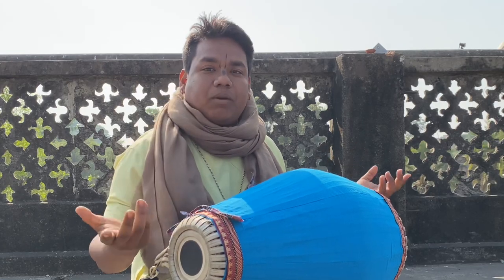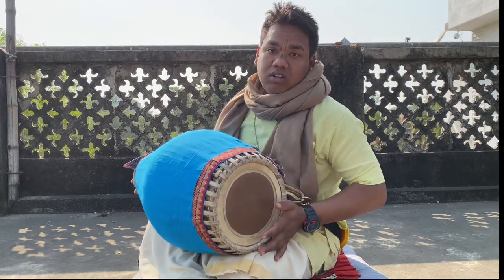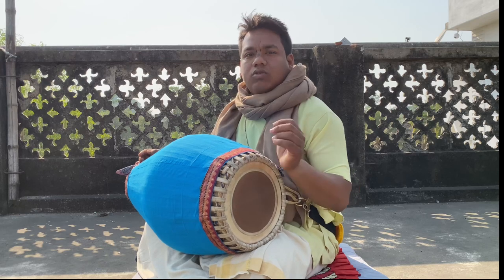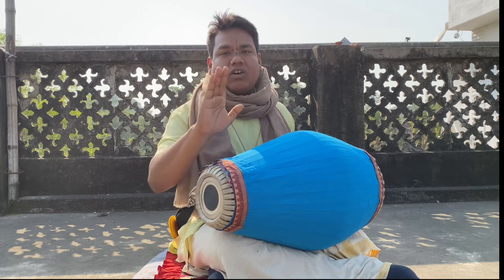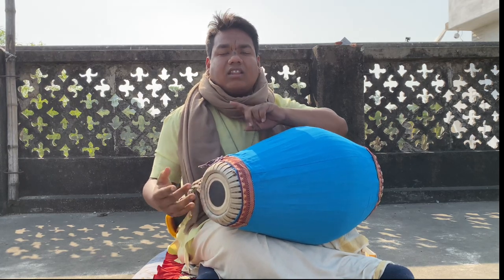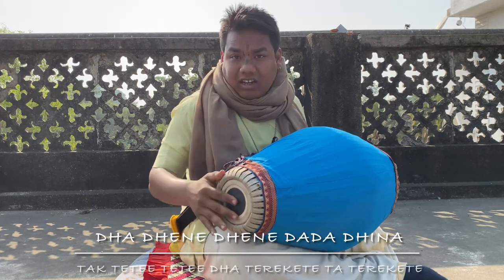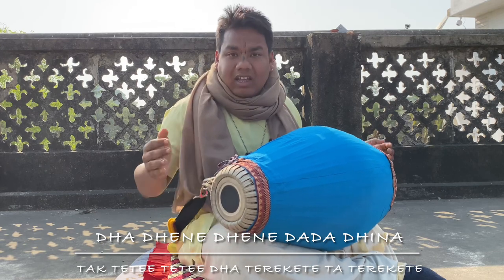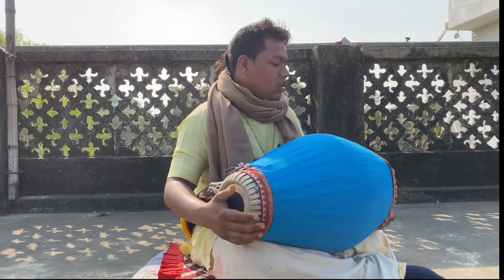Lofa Taal | 12 Beats | Mridanga Tutorial 23 | Bimala Chaitanya Das | The Mayapur’s Mridanga